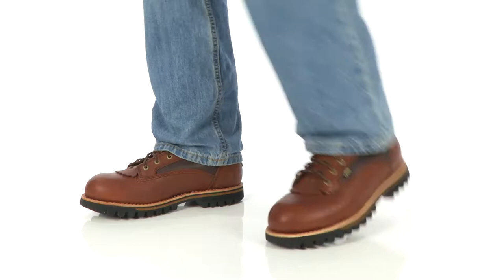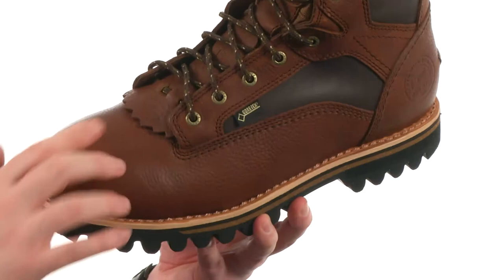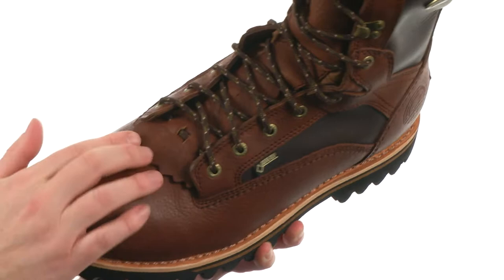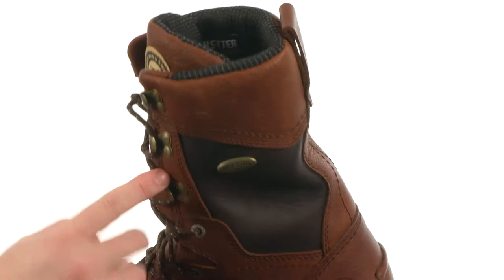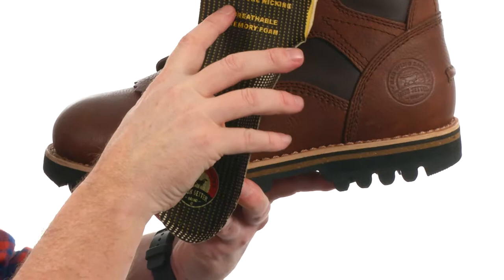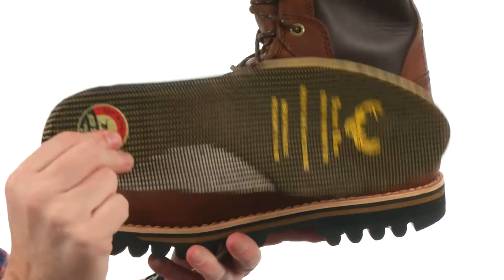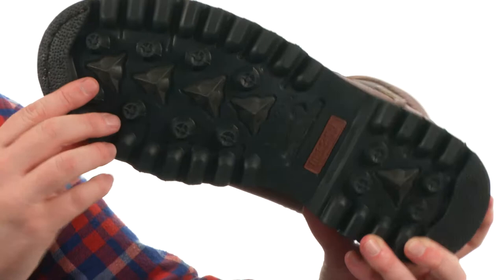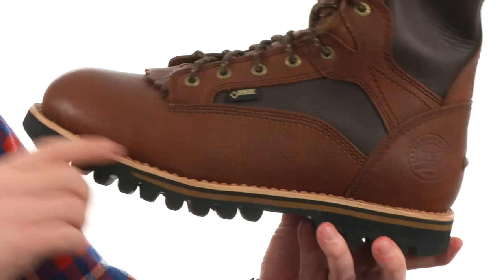Irish Setter Elk Tracker GORE-TEX® 12" 882 SKU:7296800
Brown full-grain leather upper.
Moisture wicking nylon lining.
Removable lacing in a leather kilty, which keeps brush from being caught in the laces.
600g Thinsulate™ Ultra insulation.
Comfort Cork footbed with memory foam and ScentBan™ odor inhibitor.
Steel shank.
Cork PU midsole.
Bulls-Eye® Air Bob Aggressive outsole: Carbon rubber outsole with an aggressive tread design and sticky rubber broadhead, multi-directional traction lugs.
Premium Leather Flex Welt construction.
Measurements:

    Heel Height: 1 1⁄4 in
    Weight: 2 lbs 2 oz
    Circumference: 14 in
    Shaft: 12 in
    Platform Height: 1 in